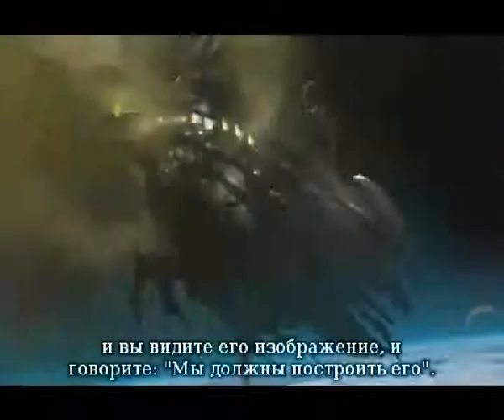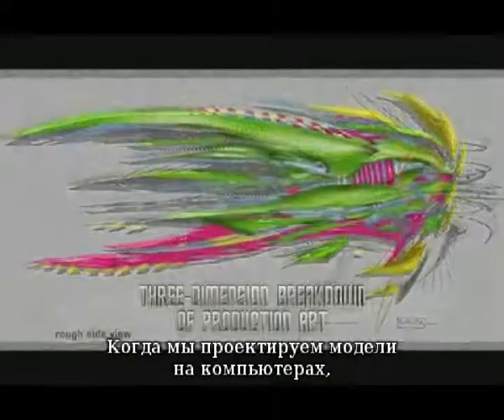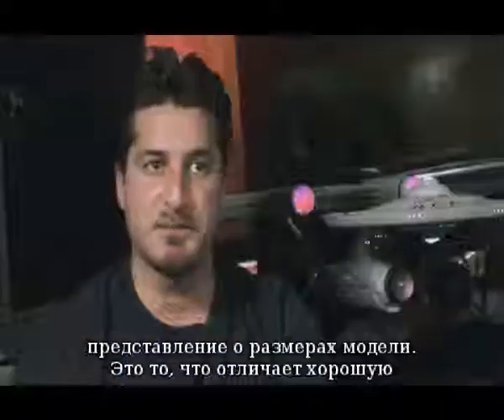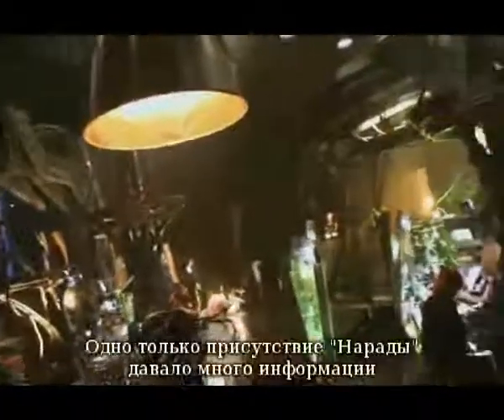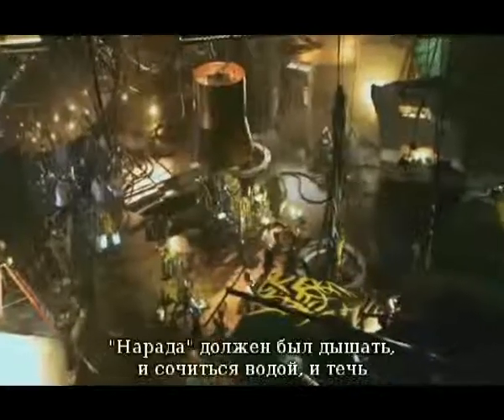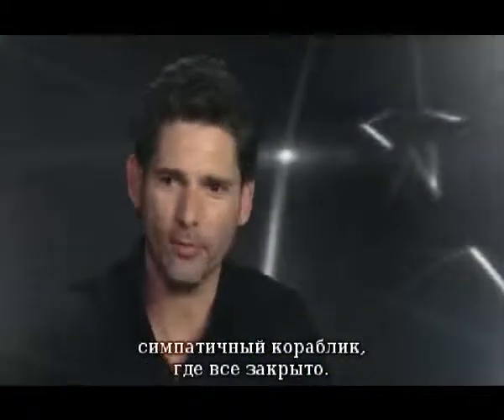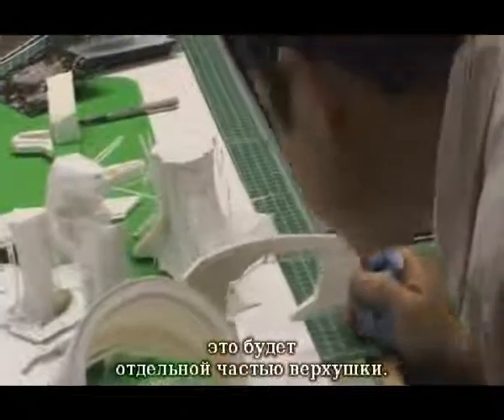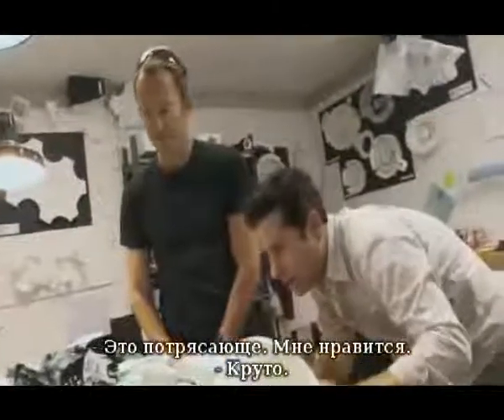Star Trek Starships Part 3.avi